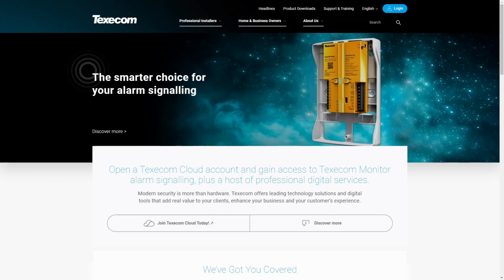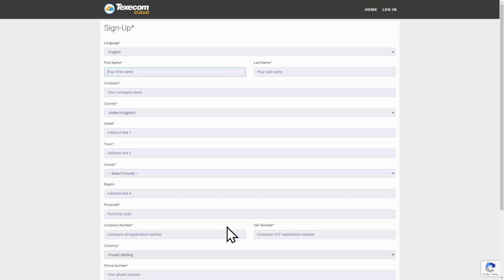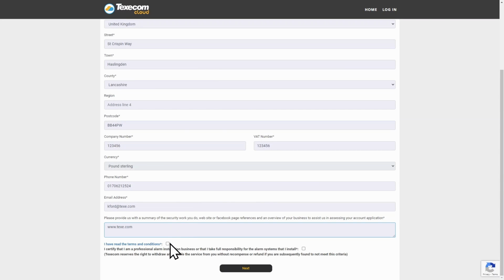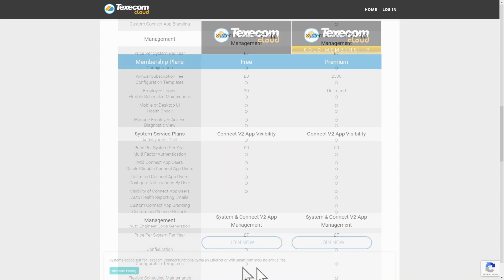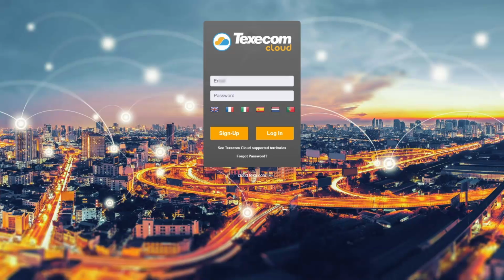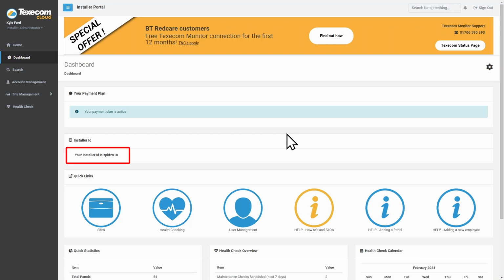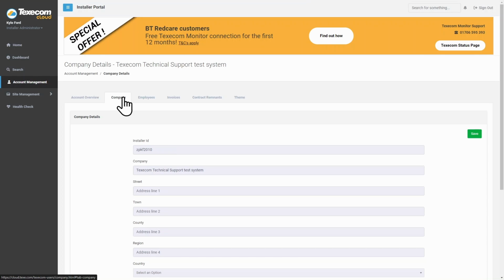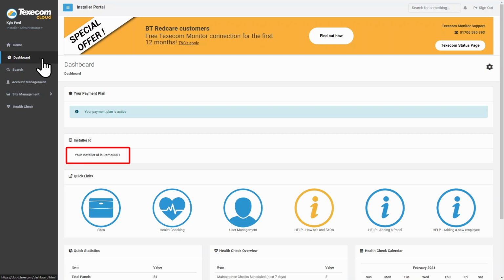How To Create An Installer Account On Texecom Cloud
Discover the seamless process of obtaining and utilizing an Installer ID to link new panels to your Texecom Cloud installer account on the Texecom Connect V2 App. This essential feature streamlines the integration of panels, ensuring efficient management and control of your security system.

Step-by-Step Guide:
Register for a new Texecom Cloud installer Account.
Fill in your company details.
If you do not have a company number or VAT number, enter n/a.
Confirm that you are a professional alarm installation business or take full responsibility for installed alarm systems.
Click Next.
Select the required membership plan, with features displayed on screen.
Login to Texecom Cloud.
Your installer ID is displayed on your dashboard.
To change your installer ID to something more memorable, click account management.
Click Company.
Enter your new installer ID and click save.
Your dashboard will be updated to show the new Installer ID.

Efficient Panel Integration Made Simple:
Streamline the integration process of new panels with your Texecom Cloud installer account using the Installer ID feature. Enhance management and control of your security system with the Texecom Connect V2 App.

Get Involved:
Stay secure and in the know with our easy-to-follow guides! Liked our video?